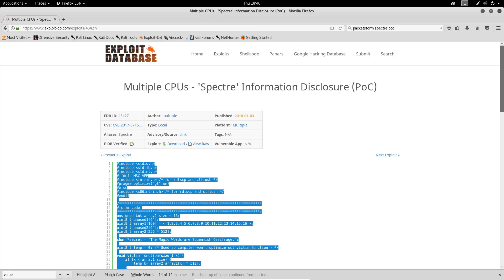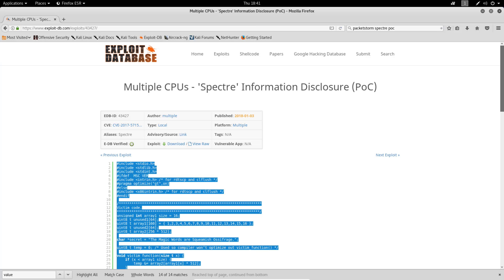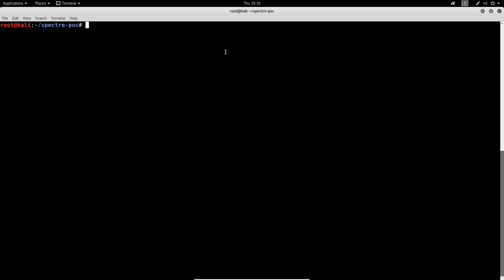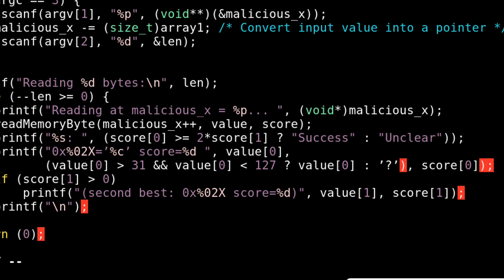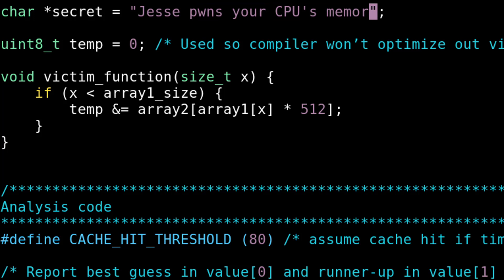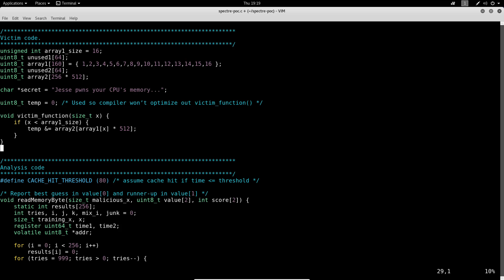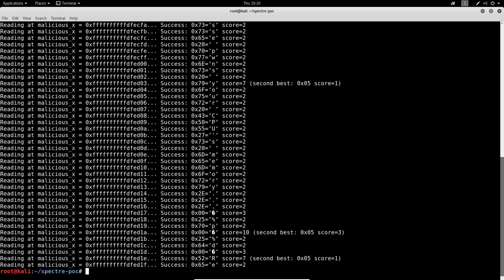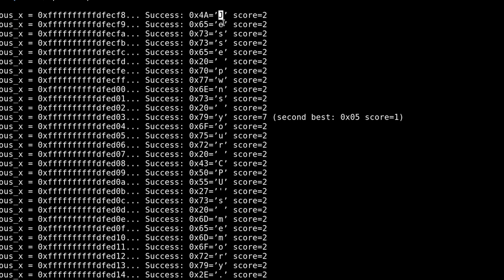Hands-on Demo - Spectre Vulnerability (CVE-2017-5753) Exploit POC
Description:

This video will consist of a quick demonstration of a proof of concept code for the recently disclosed Spectre vulnerability. Exploits for this vulnerability allow attackers to speculatively perform operations on victims which would not occur during correct program execution. This can leak the victim’s confidential information via a side channel to the attacker. This impacts nearly every system containing Intel, AMD, and ARM processors. This will be done using VirtualBox and Kali Linux, which are free if you want to try it yourself.